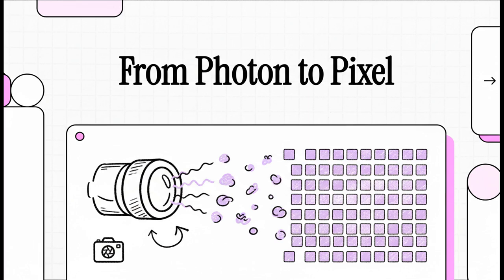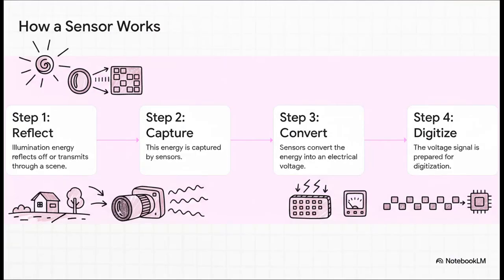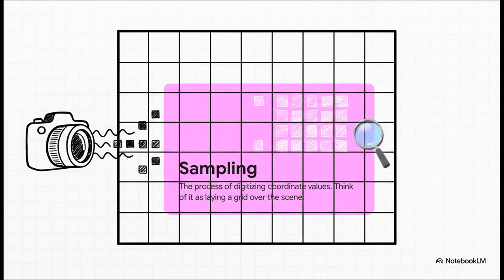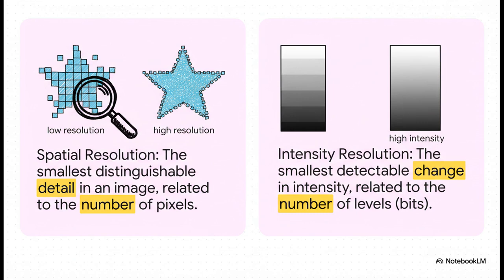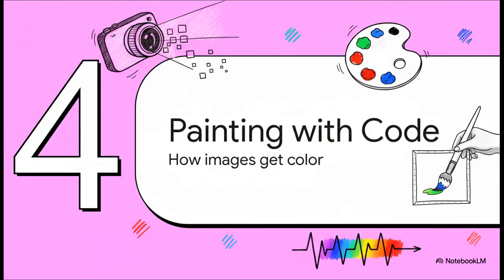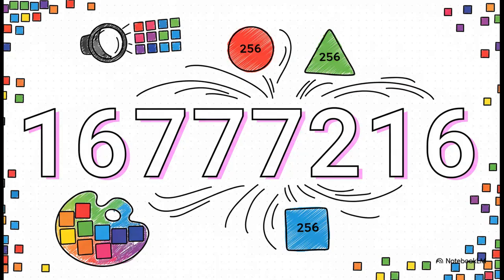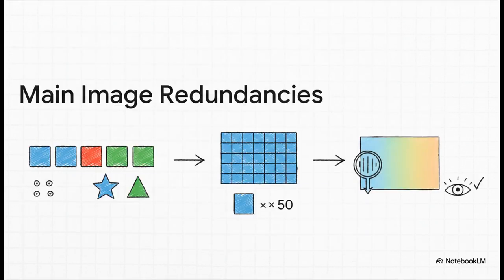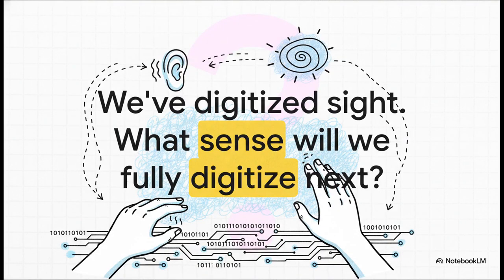From Photon to Pixel